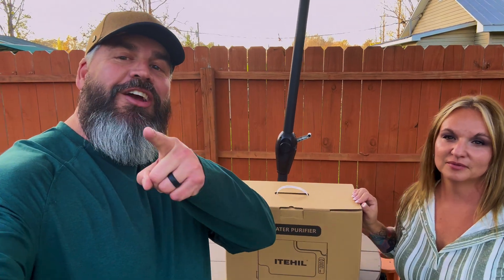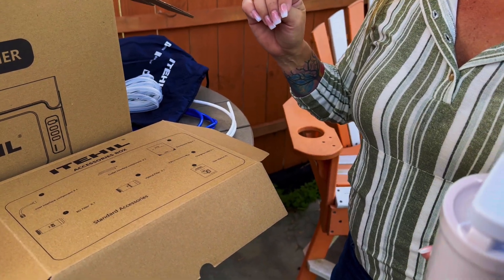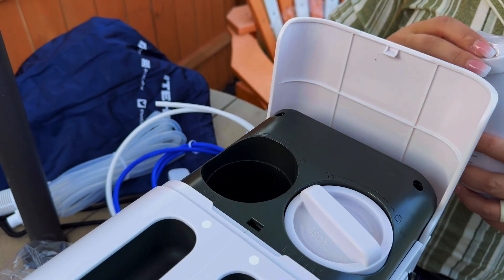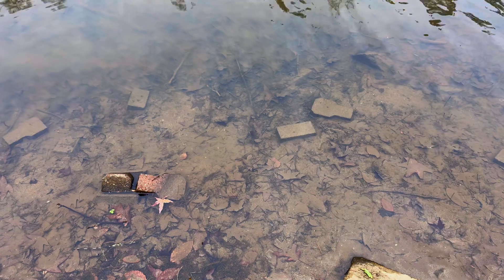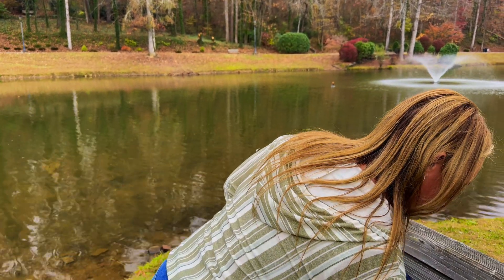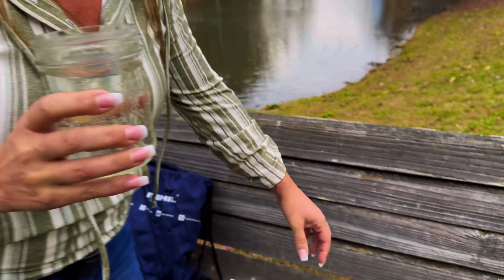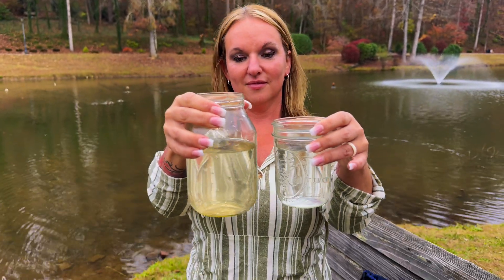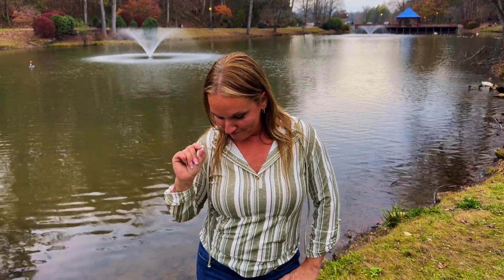Get Clean Water ANYWHERE With The ITEHIL Portable Water Filtration System!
The Itehil portable water filtration system uses cotton, activated carbon and reverse osmosis membranes to remove bacteria, viruses, parasites, heavy metals fluoride, chlorine, PFAS and so much more.

Their electric, self priming pump offers 500ml of clean drinking water per minute and the filters will provide 600-800 gallons per replacement.

It is lightweight, portable, and easy to use off-grid, camping, or to have as a back up in emergency situations.